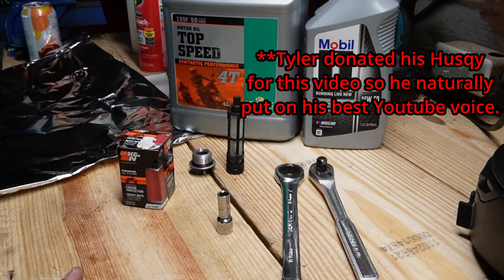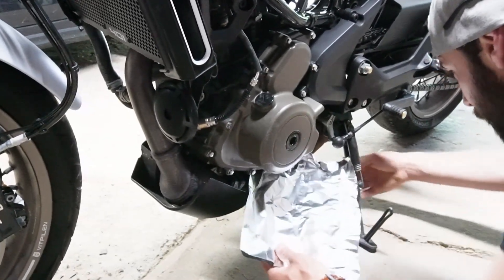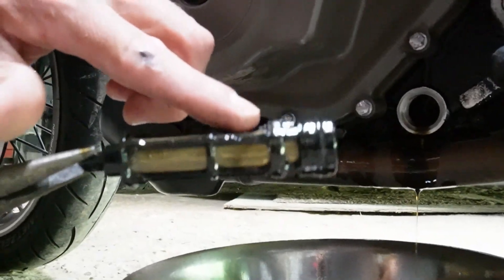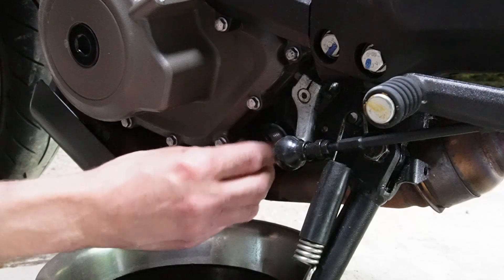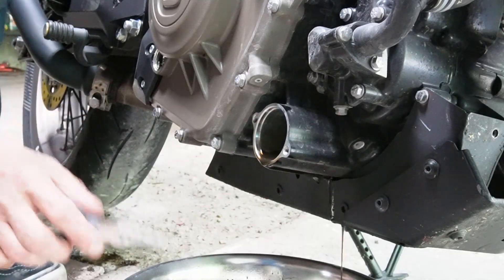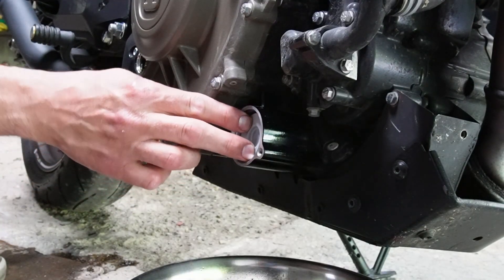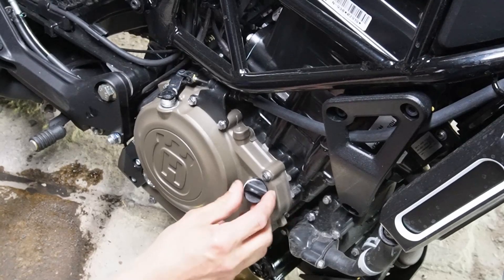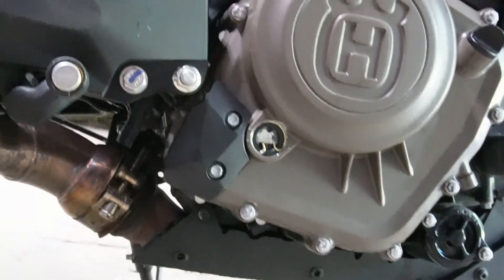2018-2023 Husqvarna Vitpilen / Svartpilen 401 DIY Oil Change | Duke 390 Oil Change How To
Today we cover how to do an oil change from start to finish on a 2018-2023 Husqvarna Vitpilen 401. This procedure will be the same for the Husqvarna Svartpilen 401 and the Duke 390.

Torque Specs:
8mm Oil Filter Housing Bolts - 7.5 ftlbs
13mm Lower Oil Screen Bolt - 9 ftlbs
18mm Drain Plug / Mag Screen - 11 ftlbs

Bike / Modifications:
2022 Husqvarna Vitpilen 401
Coffman Slipon Muffler
Mid Chamber Muffler Delete
Front and Rear DIY Turn Signals
DNA Airbox Filter
Rear Fender Plate Delete
Fenrir Low Profile Mirrors
FuelXLite Air Fuel Regulator

Timecodes
0:00 - Intro
0:12 - Tools Needed
1:06 - Prep Work
1:30 - Removing The Oil Drain Plug / Magnetic Screen
4:00 - Bottom Screen / Oil Filter Removal
6:41 - Refilling The Engine Oil